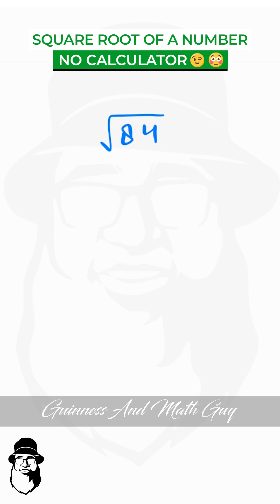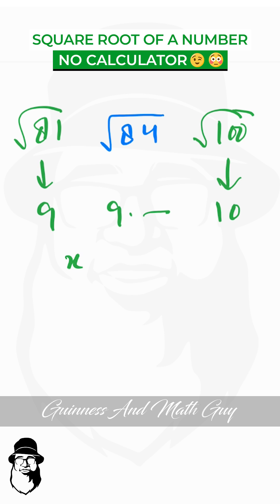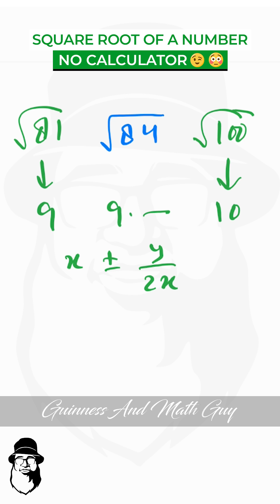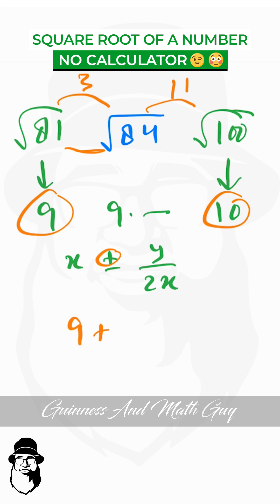Follow for more math tricks 🔥